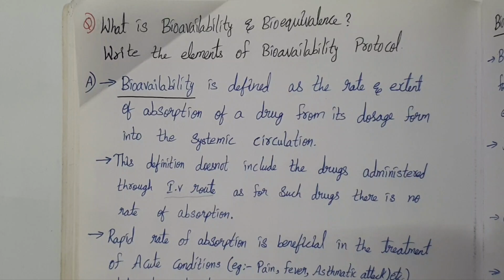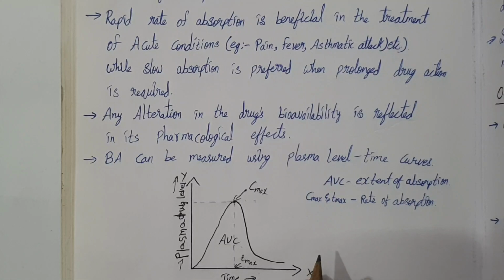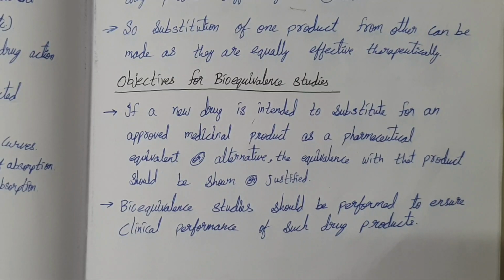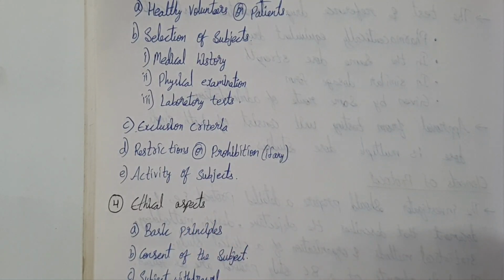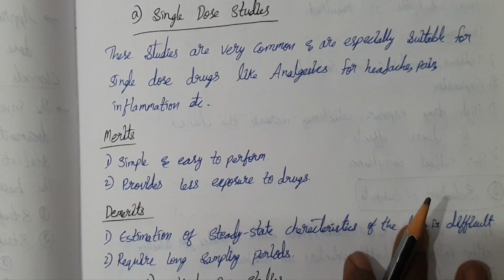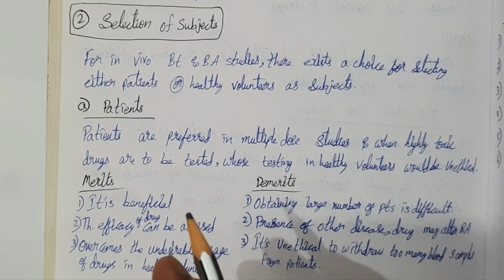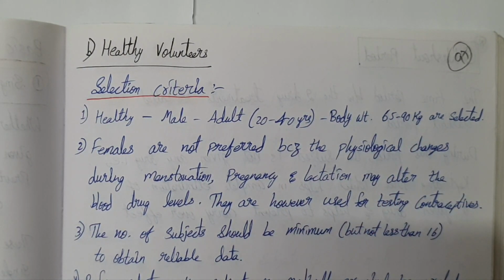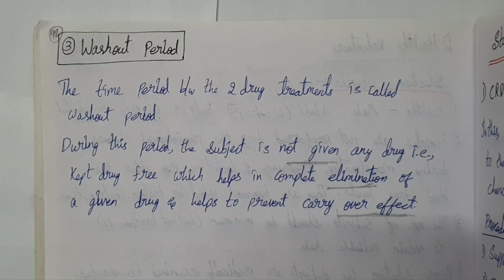Bioavailability Explained: Introduction & Study Protocol | Biopharmaceutics & Pharmacokinetics(BPPK)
What is Bioavailability? Why is it critical in pharmacology and drug development?
In this video, we break down the concept of bioavailability, explain its importance in pharmacokinetics, and walk through a typical study protocol used to assess it in clinical research.
Whether you're a pharmacy student, researcher, or healthcare professional, this video provides a clear and concise introduction to help you understand how bioavailability is measured and why it matters.